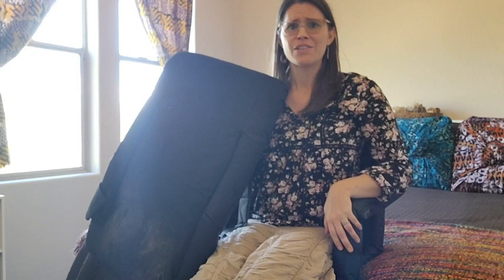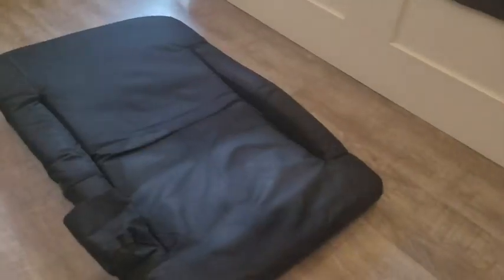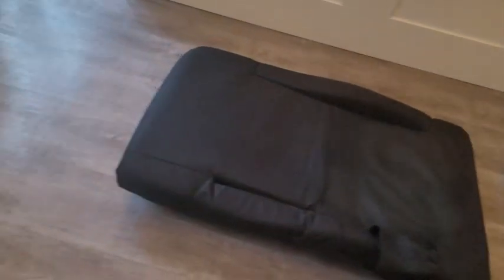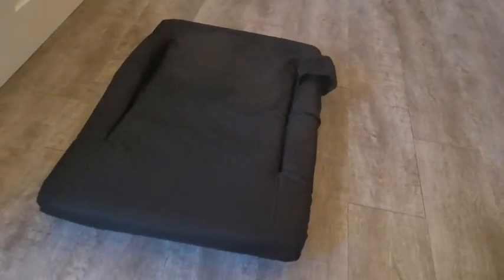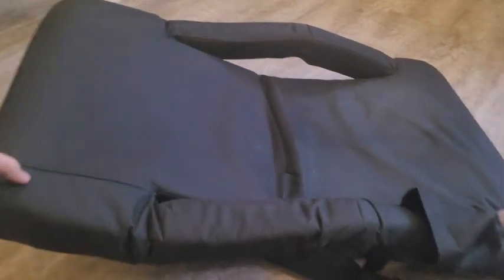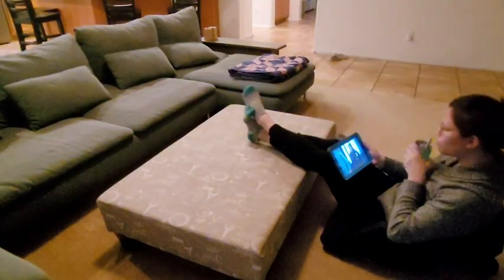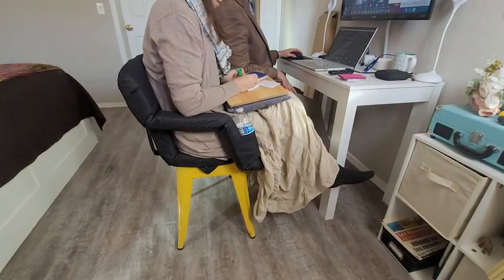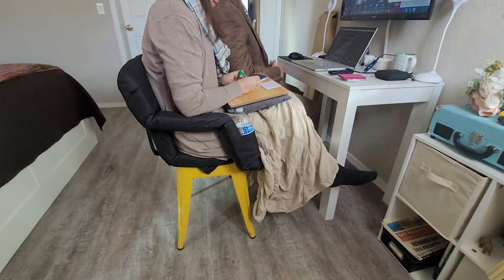Nova Microdermabrasion Stadium Seats | Our Point Of View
Check Our New Website For Amazing Deals!
(Commissionable Links)

Comfortable Seat and Backrest: Built with a study steel frame, this portable stadium chair is make of 600D polyester padded seat and backrest, providing exceptional comfort and back support. With non-skid bottom, you will never worry about your seat toppling off your bleacher while you jump to cheer on your sports team or for your kids.
Convenient Design: Built-in cup holder and zipper storage pocket for water bottle or other small things(phone, keys, wallets), 6 different reclining positions allow you to adjust bleacher chair to the most comfortable angle.
Extra Wide Seat: Our stadium seats with extremely large seat(15.75” seat widths without arms, a comfortable 15.35" seat depth, seat across: 20.47", back height: 16.14") and Weight capacity (350 Pounds) provide a comfortable and safe environment for you to sit and enjoy the event. What’s more, water resistant material keep you dry in light rain & snow. Perfect for Stadiums, Sports Games, Camping, Boats, Picnics, Etc.
Lightweight and Easy Carry: Comes with extra shoulder strap and built-in carry handle for easy transport. Only weigh 7.27lbs is easy for storage and transport, just folds down flat and take it anywhere with ease.
Multipurpose: Perfectly for the stadium, camping, outdoor concerts, sporting events, sunny days at the beach and more, escape the pain of seating on the hard bleachers even look forward to overtime.